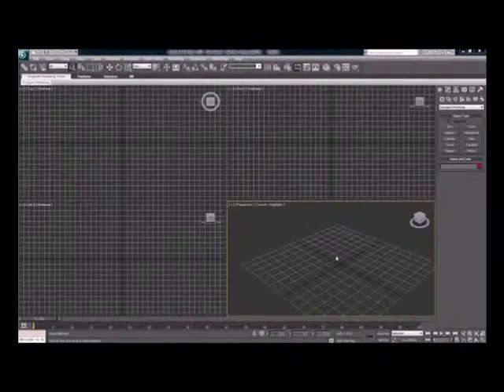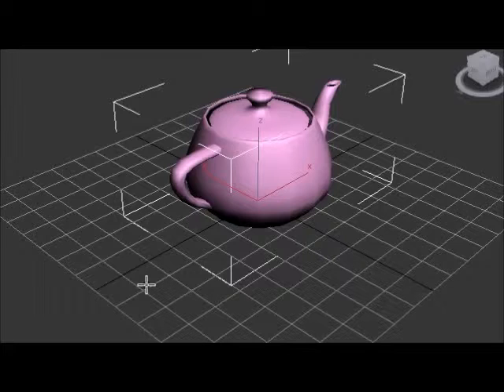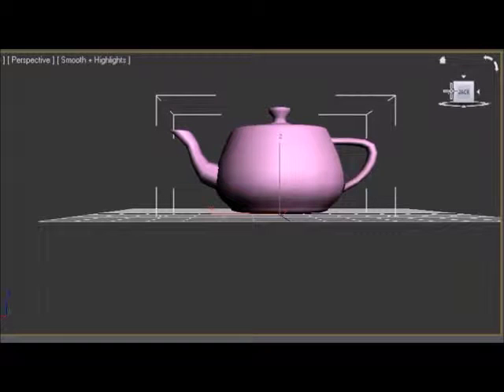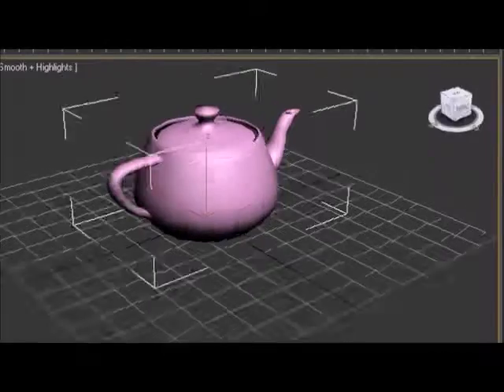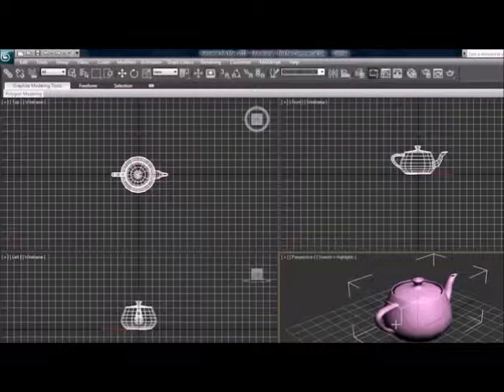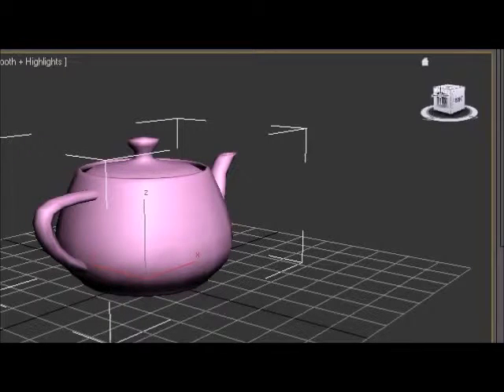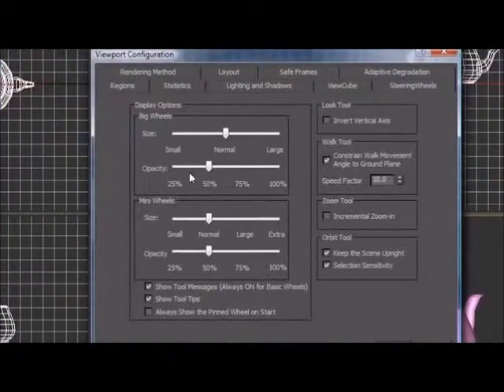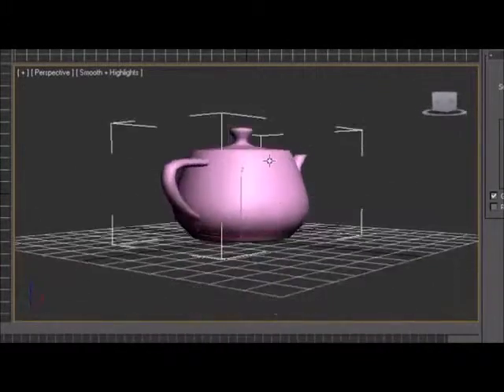3DsMax 2010 -2- Viewports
3DsMax 2010 -2- Viewports